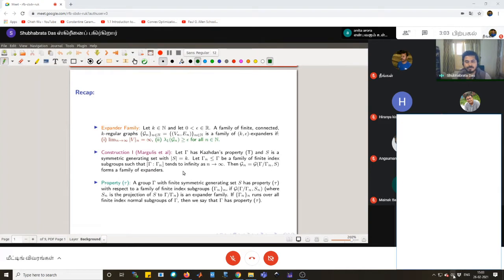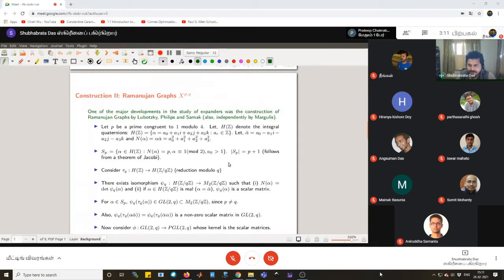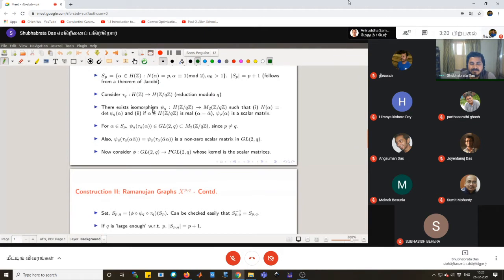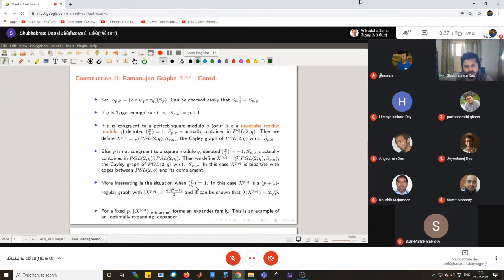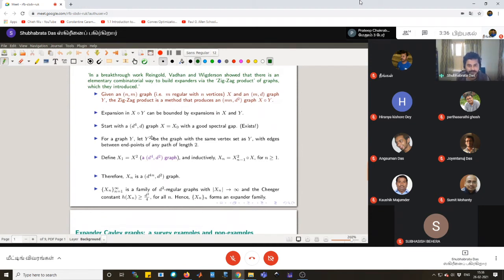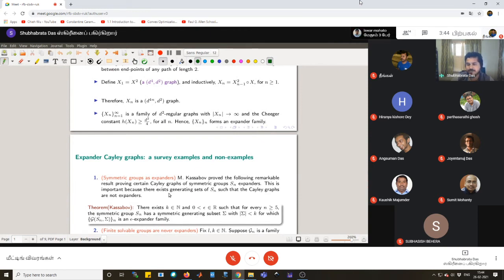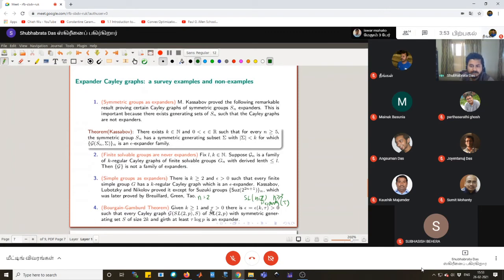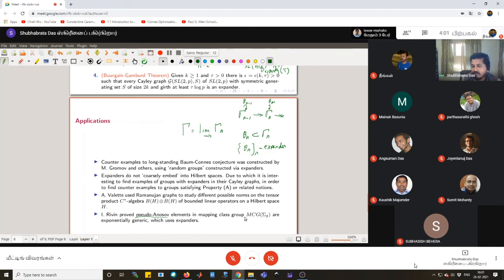Talk 27 Expanders: Constructions and Applications - II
Speaker : Dr Shubhabrata Das,  Presidency University, Kolkata.
Title:  Expanders: Constructions and Applications - II